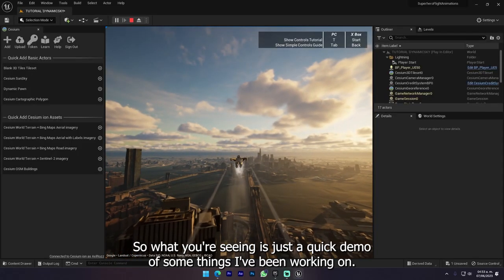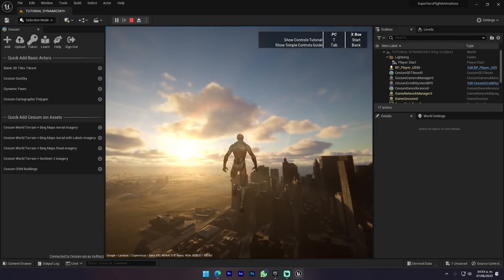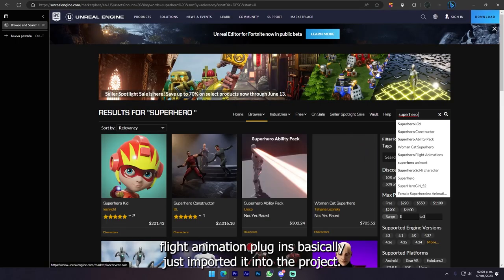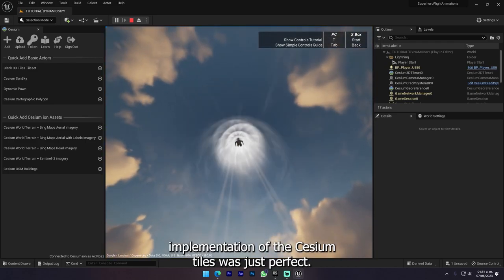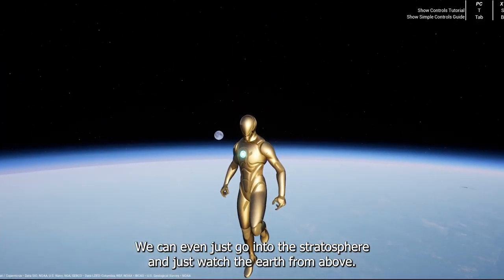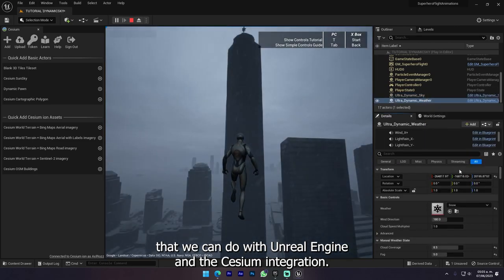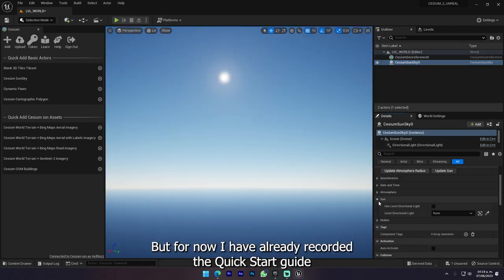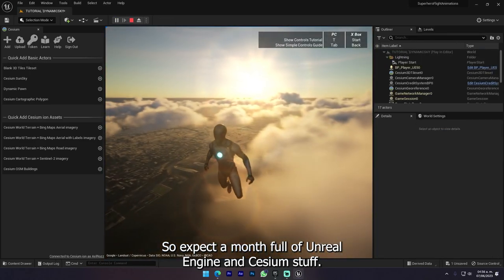REAL WORLD SCALE SUPERHERO GAME DEMO | Cesium + Google 3D TILES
Hi guys! So I've been playing with Unreal Engine and the cesium plugin, and I wanted to show you this quick demo before I start a series of tutorials for Unreal Engine + Cesium. I've made this in about an hour, so it needs a lot more work, but I'm just blown away by what you can do. Please share with me anything that you make with the Cesium plugin!